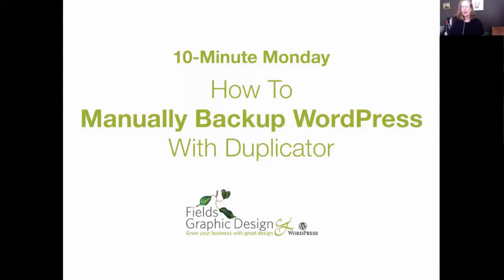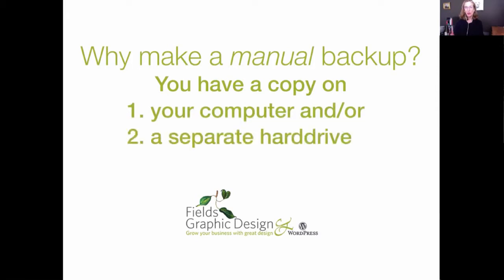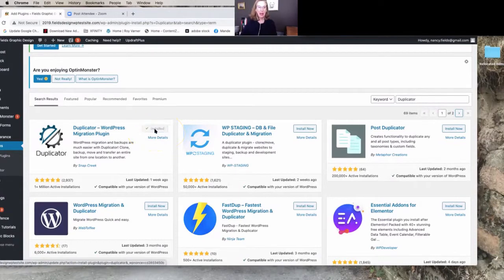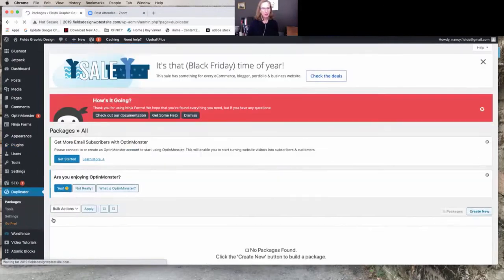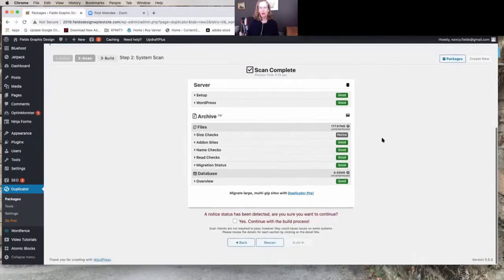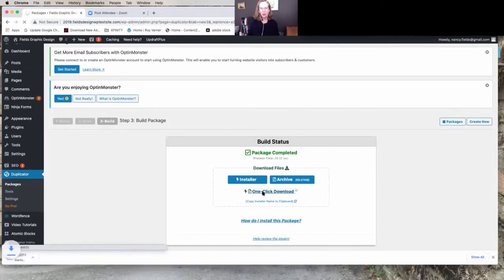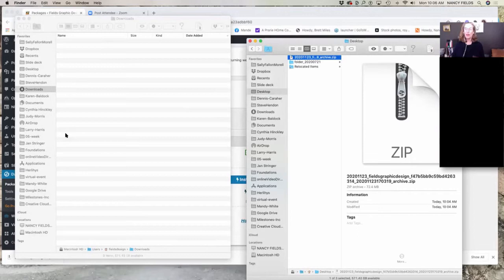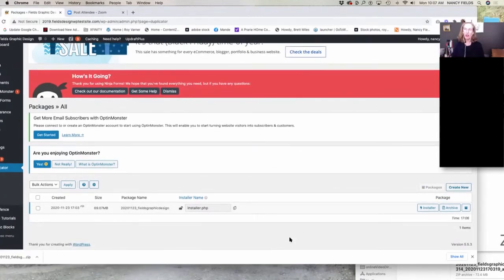use Duplicator plugin to backup WordPress website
The Duplicator plugin by Snap Creek lets you easily create a backup of your WordPress website. This video shows you how to create a manual backup with the free version of Duplicator

Step-by-step video tutorial recorded on 10-Minute Monday free training from Nancy Fields, Fields Graphic Design